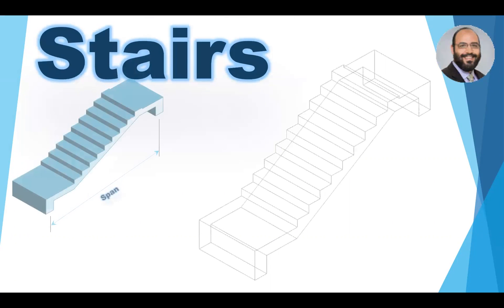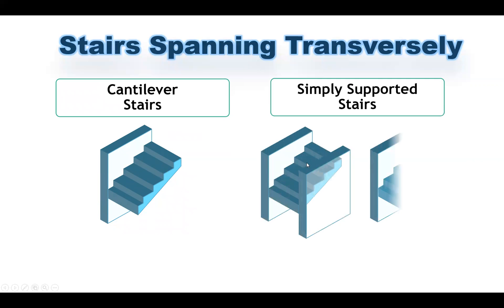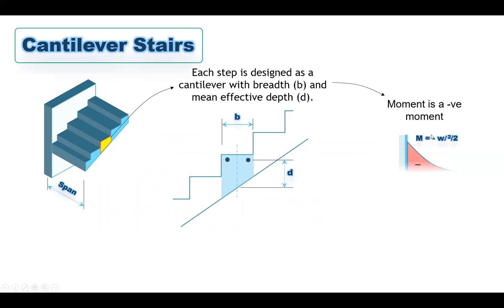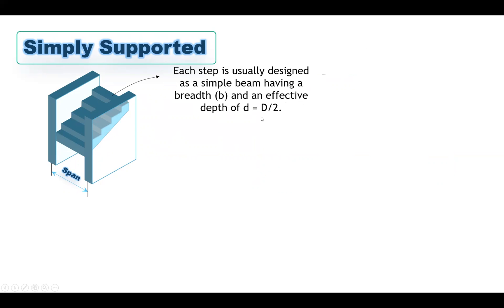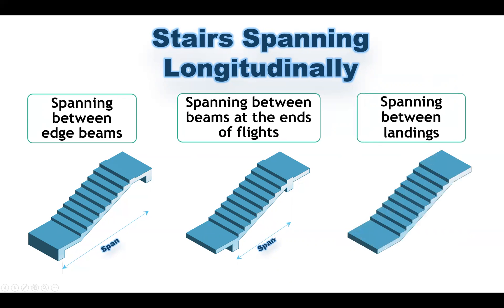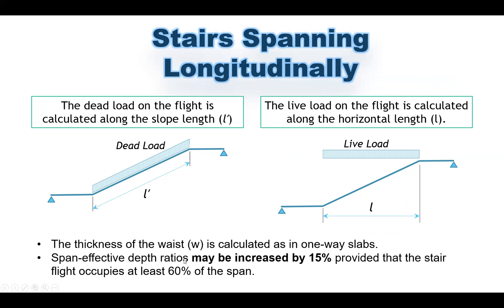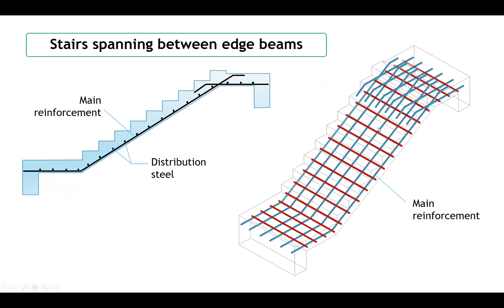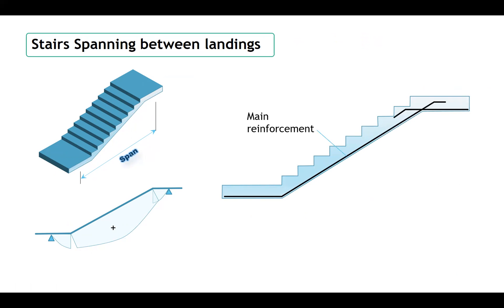Design of Reinforced Concrete Stairs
Types of stairs. Stairs supported in the transverse direction. Stairs supported in the longitudinal direction. Cantilever stairs. Design of reinforced concrete stairs. Reinforcement details in stairs.
(English and Arabic Subtitles are Available)